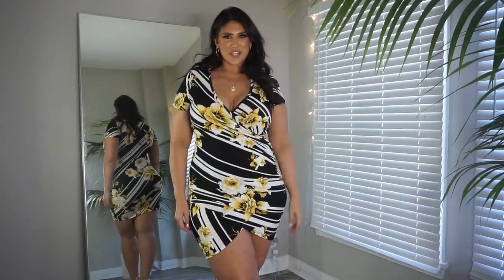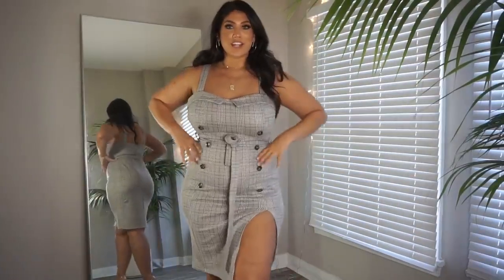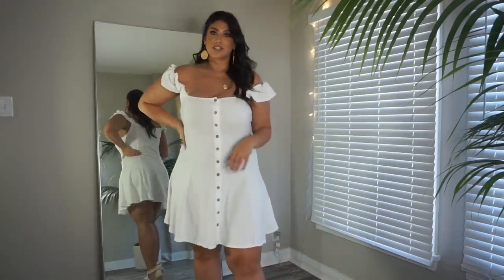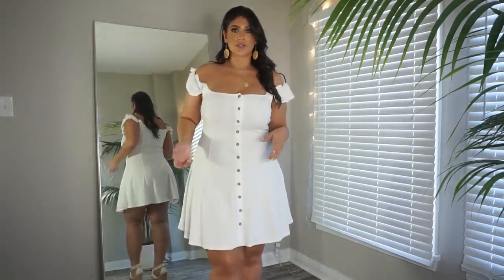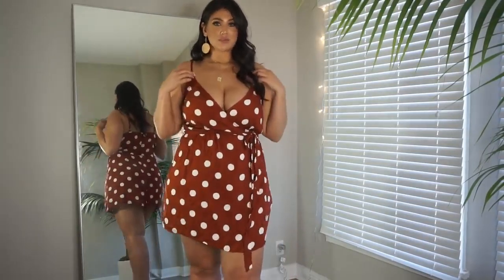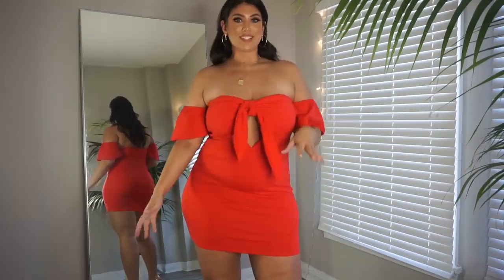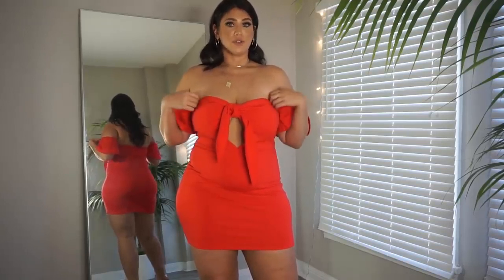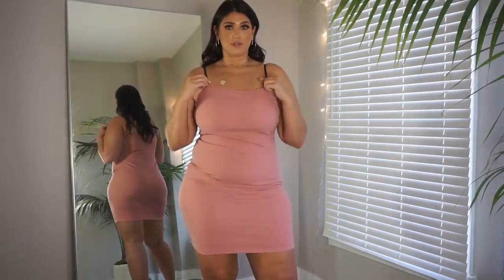hot figure with dresss